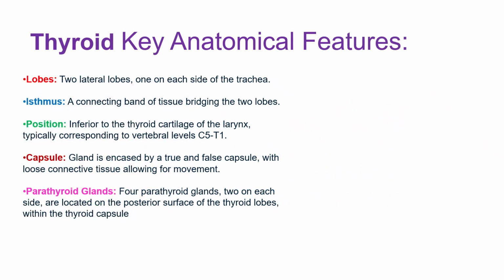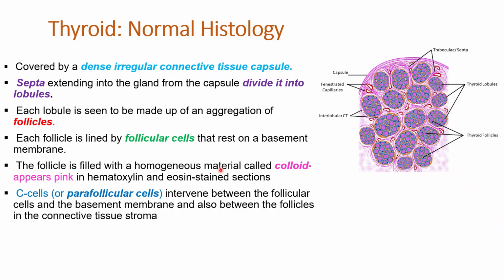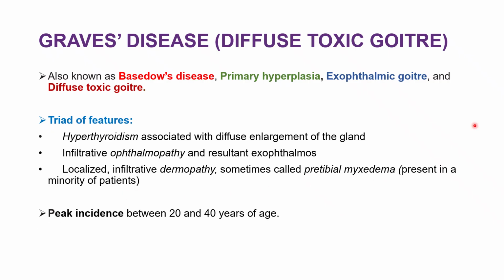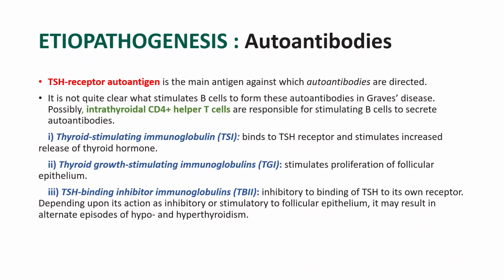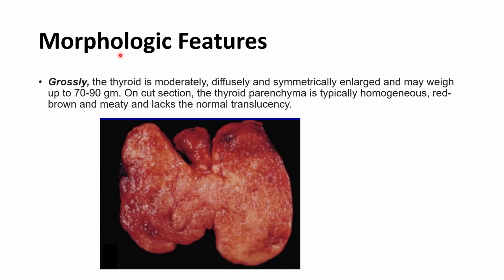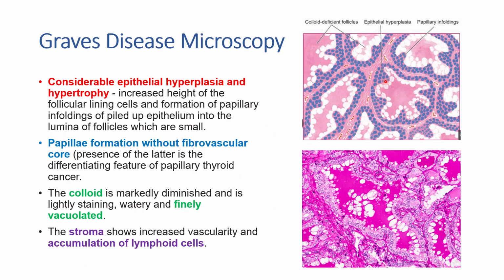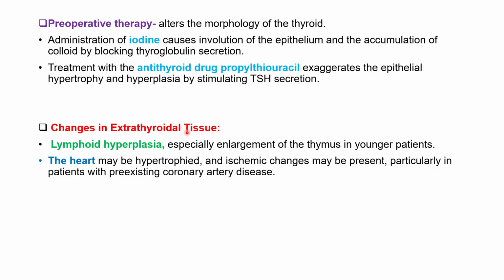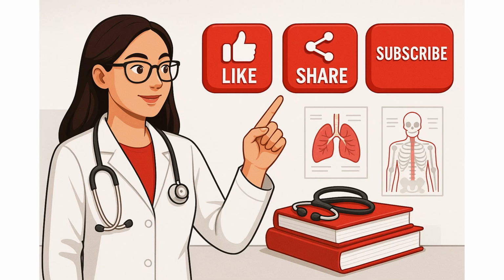Graves' Disease A Pathology Overview for Medical Students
Welcome to this high-yield pathology overview of Graves’ Disease, an important topic in endocrine pathology! Whether you're preparing for your medical school exams, NEET PG, USMLE, PLAB, or simply revising thyroid disorders, this video will help solidify your understanding.

🔍 In this video, we cover:

What is Graves' Disease?

Pathophysiology & Autoimmune Mechanism

Clinical Features & Eye Signs

Diagnosis: Lab Tests & Imaging

🧠 Perfect for:

Medical students

Nursing students

PA students

Anyone revising endocrine pathology!